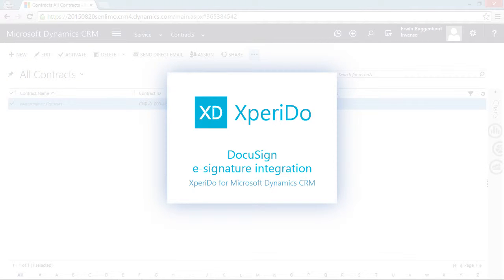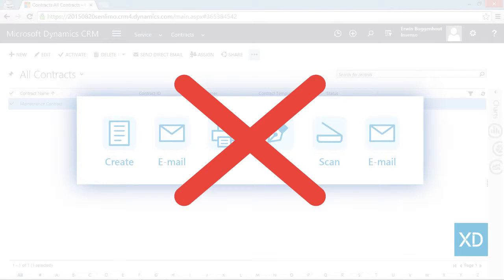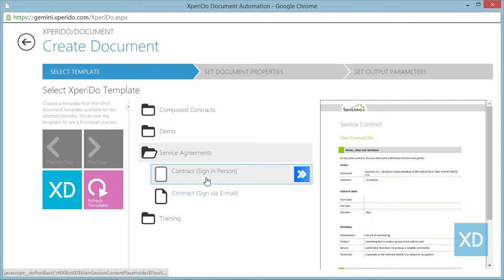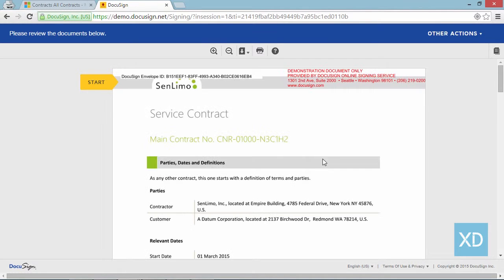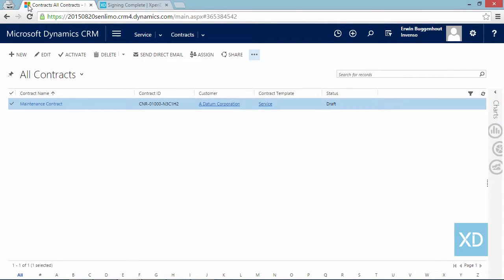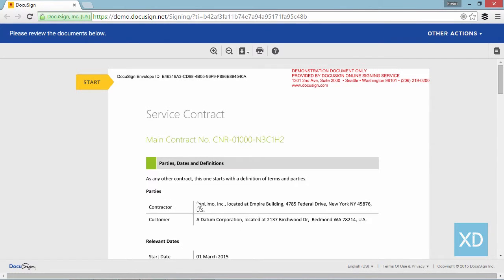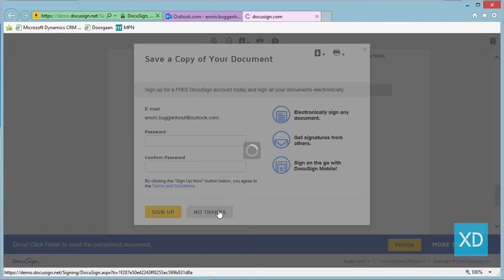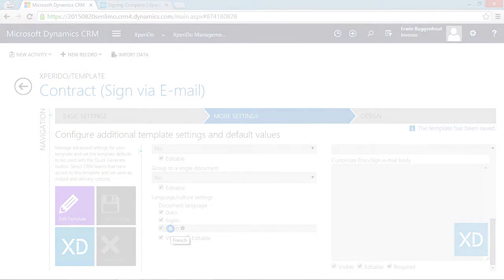XperiDo connector for DocuSign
Generate documents in one single click with XperiDo for Microsoft Dynamics CRM and e-sign them with DocuSign